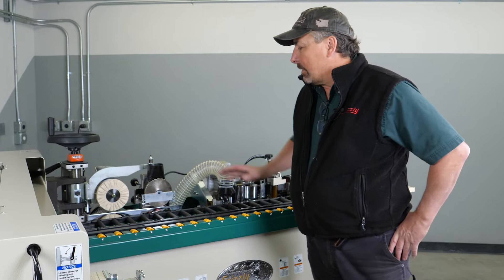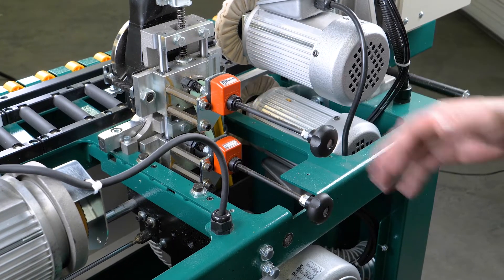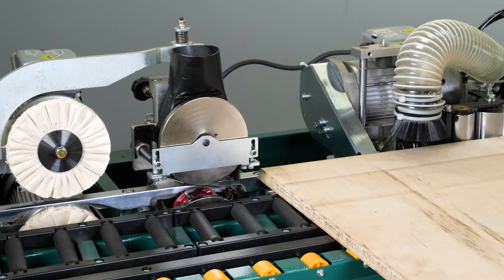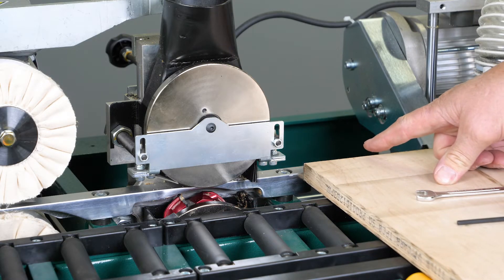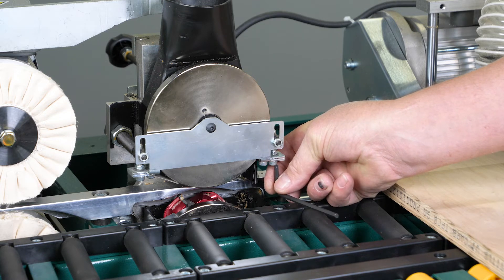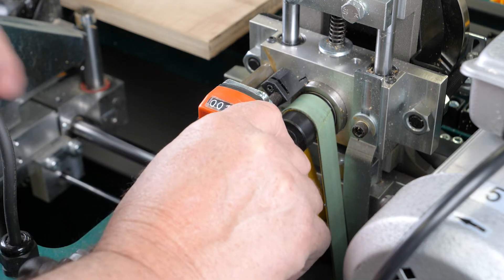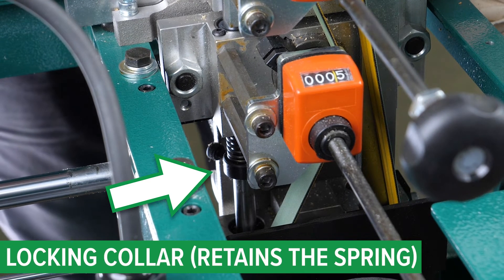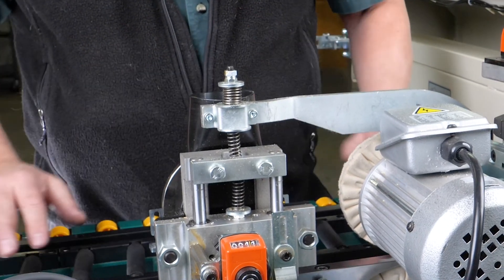Grizzly Automatic Edgebander: Adjusting Flush Trimmers | G0774 & G0854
How to adjust the flush trimmers in the Grizzly G0774 and G0854 Automatic Edgebanders.